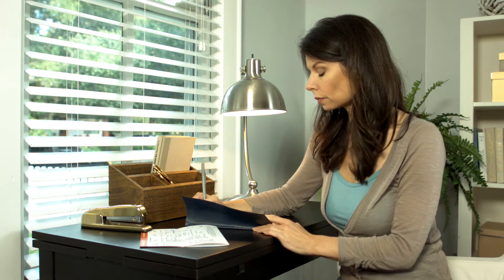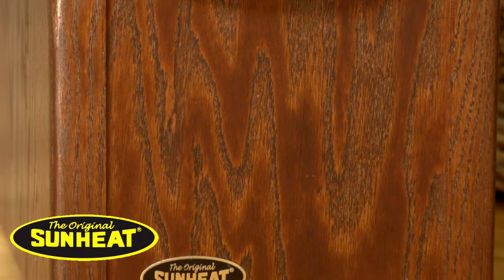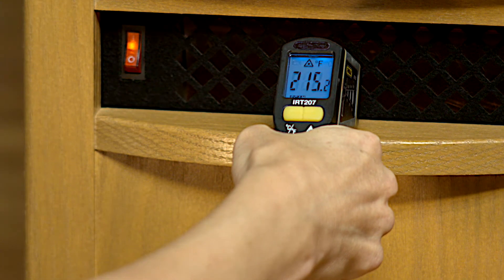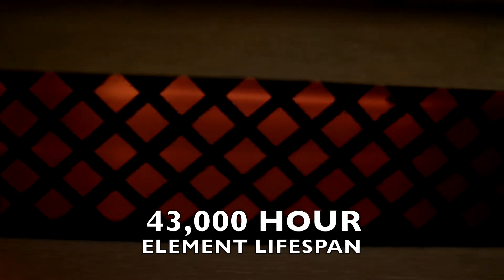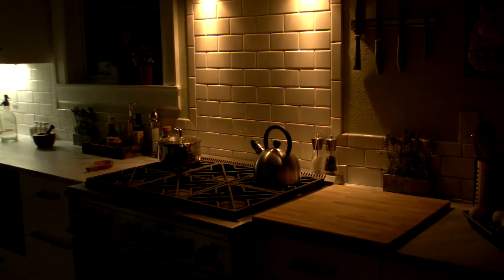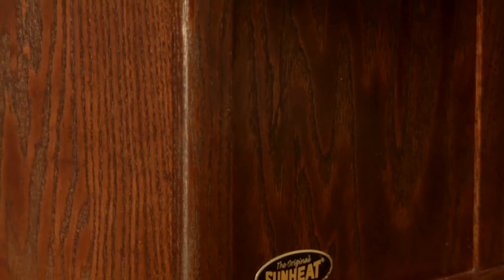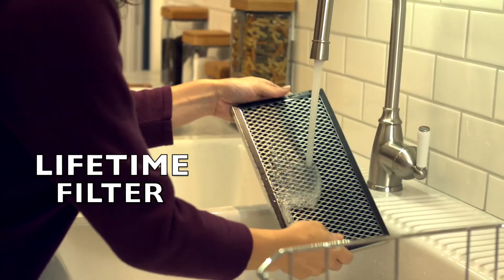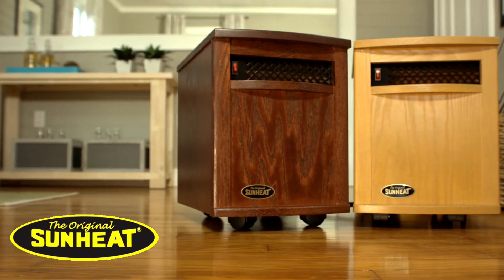SUNHEAT U.S.A. Heaters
The all new Original SUNHEAT USA1500 electric portable infrared heater is fully made in the USA. The USA1500 will heat up to 1,000 square feet and provide safe, soft, comfortable heat for any area.